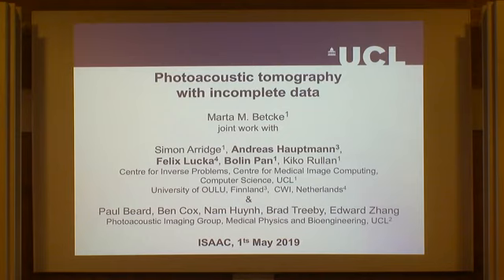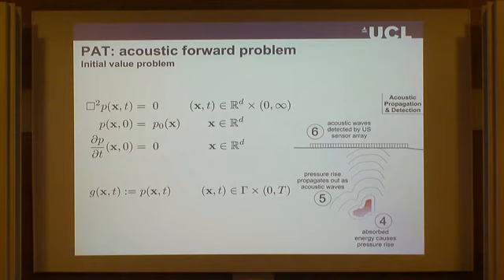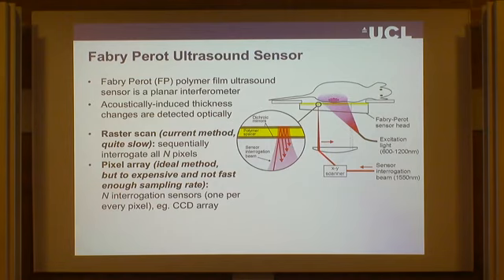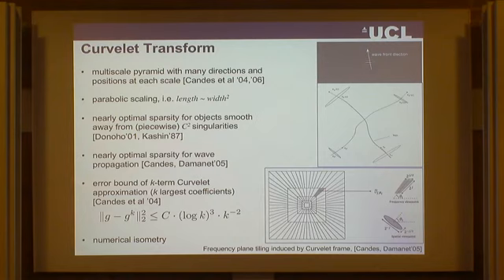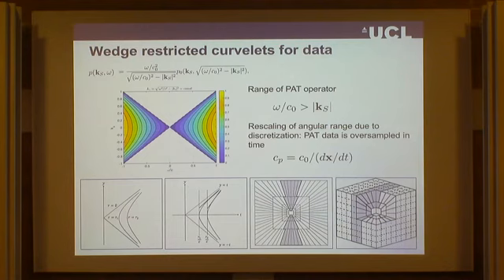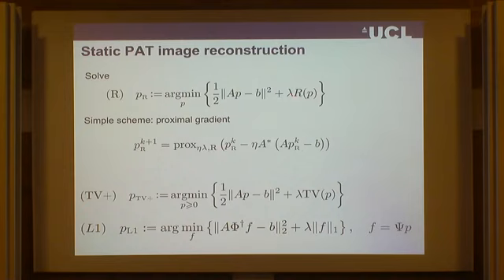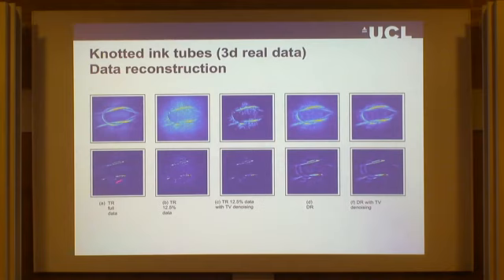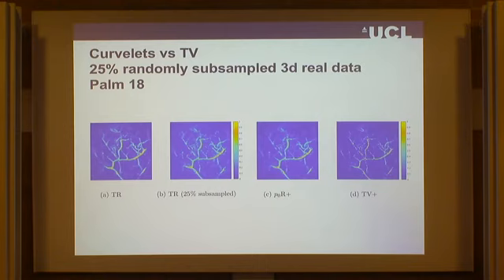ASC | Dr. Marta Betcke | Photoacoustic tomography with incomplete data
Speaker: Dr Marta Betcke (University College London)
Date: 1st May 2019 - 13:00 to 14:45
Venue: INI Seminar Room 2
Title: Photoacoustic tomography with incomplete data
Event: (ASC) Approximation, sampling and compression in data science
Abstract: In photoacoustic&#13;&#10;tomography, the acoustic propagation time across the specimen constitutes the&#13;&#10;ultimate limit on sequential sampling frequency. Furthermore, the state-of-the&#13;&#10;art PAT systems are still remote from realising this limit. Hence, for high&#13;&#10;resolution imaging problems, the acquisition of a complete set of data can be&#13;&#10;impractical or even not possible e.g. the underlying dynamics causes the object&#13;&#10;to evolve faster than measurements can be acquired. To mitigate this problem we&#13;&#10;revert to parallel data acquisition along with subsampling/compressed sensing&#13;&#10;techniques. We consider different regularisation assumptions such as edge&#13;&#10;sparsity, sparsity of image representation and wave field propagation in&#13;&#10;Curvelet frame as well as learnt regularisation. We discuss the benefits and&#13;&#10;limitations of the proposed approaches in PAT context&#60;br&#62;&#60;br&#62;&#60;br&#62;&#60;br&#62;